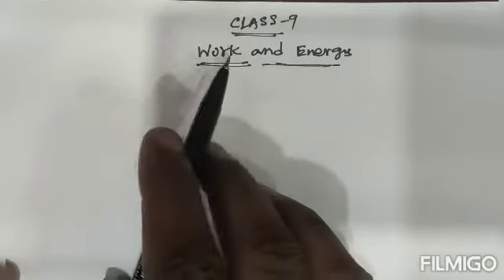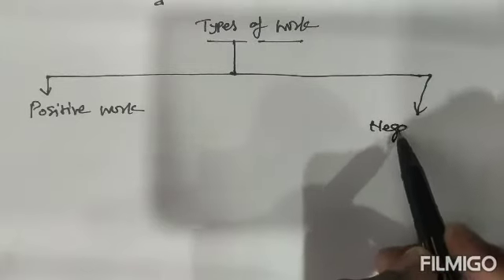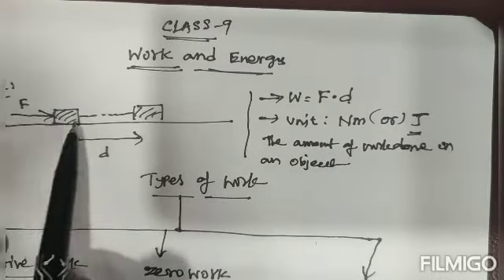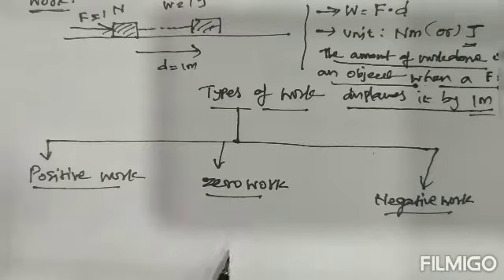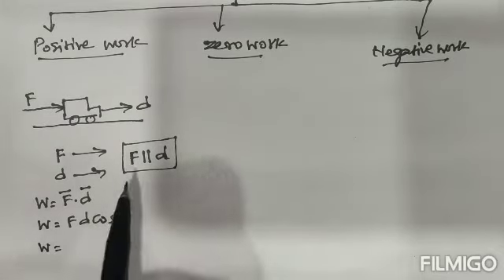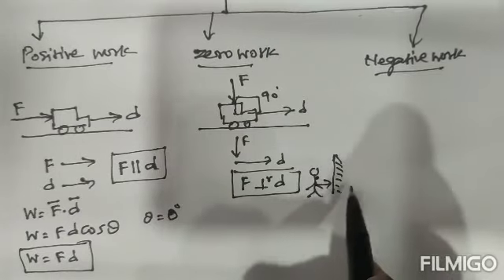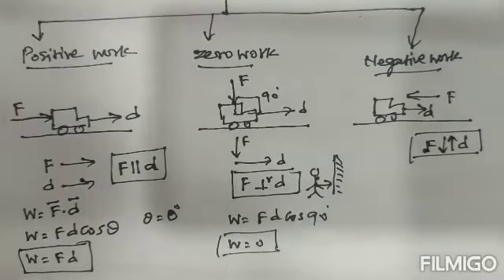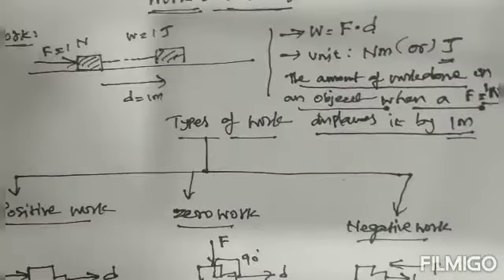CLASS 9 _ TYPES OF WORK